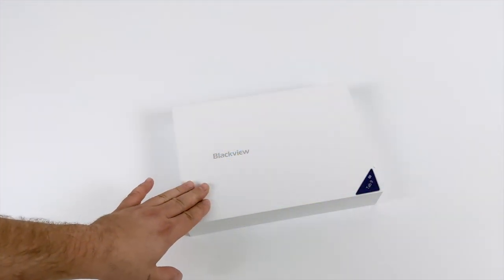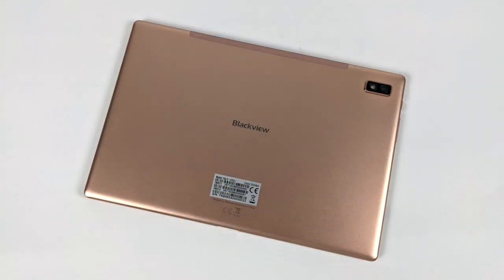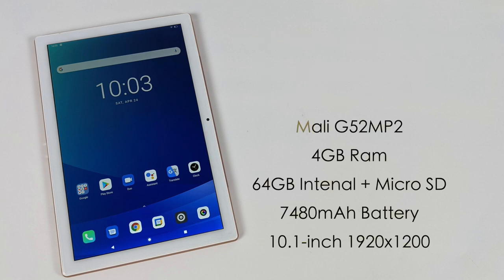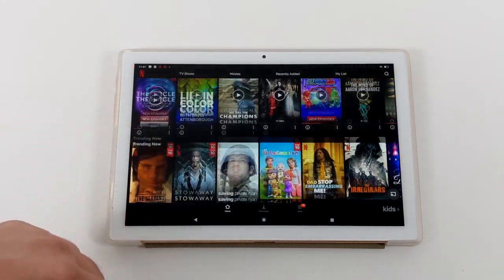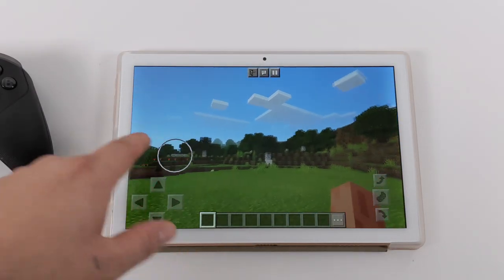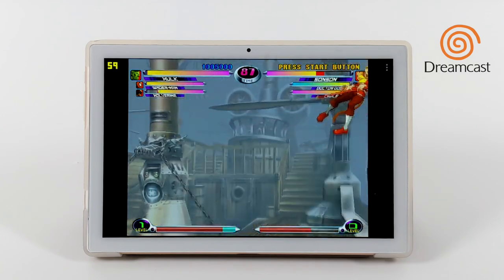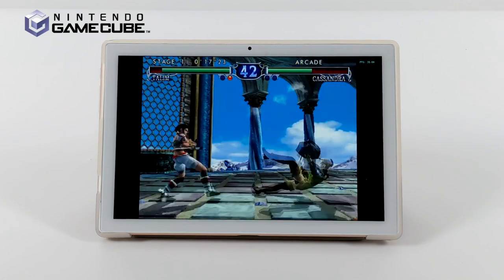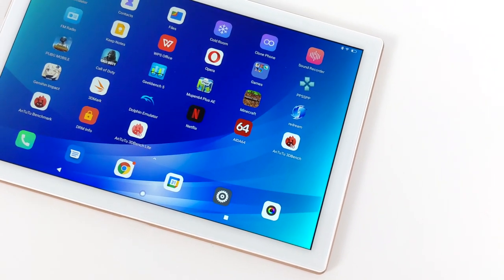Blackview Tab 9 Review - A Budget Android Tablet Worth Buying?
In this video, we take a look at the upcoming Blackview Tab 9 10.1" Android tablet. With a 1.9GHZ 8 Core Cpu and backed by 4Gb of ram.
Is this going to be the new Budget Android Tablet to get in 2021? let's find out.
We do an unboxing, run some benchmarks, test some video playback from YouTube and see if the android tablet can play games like Minecraft, Call of duty mobile, and Genshin Impact and by the end, we even test out some emulation like Dreamcast using redream, Gamecube using Dolphin, PSP with PPSPP and N64 using Mupen64.

00:00-Intro
00:15-unboxing
01:08-Overview
01:58-Specs
02:48-Ui Performance
03:19-Video Playback test
04:03-Benchmarks
04:35-Gaming Test
05:43-Emulation test

Blackview was kind enough to send this tablet over for review, I am not being paid to make this video and no one will review this video before it goes live.

ETAPRIME
12520 Capital Blvd Ste 401 Number 108